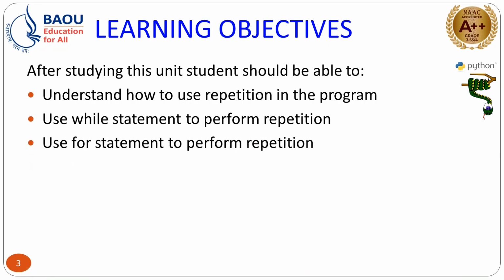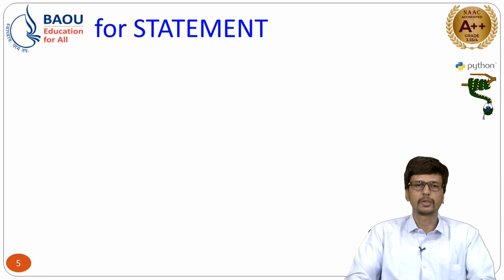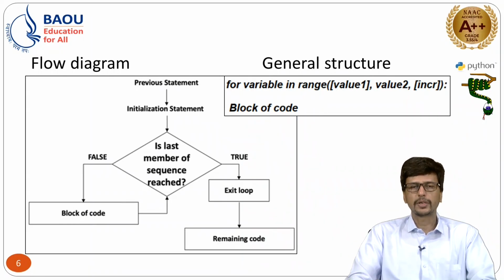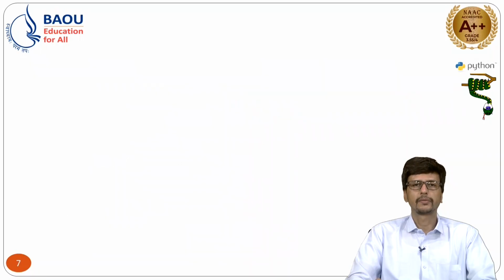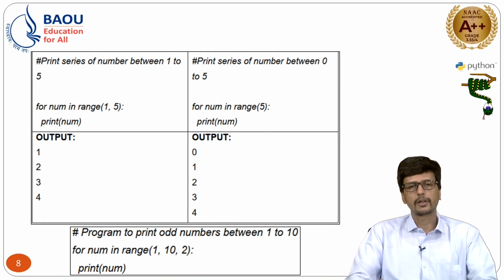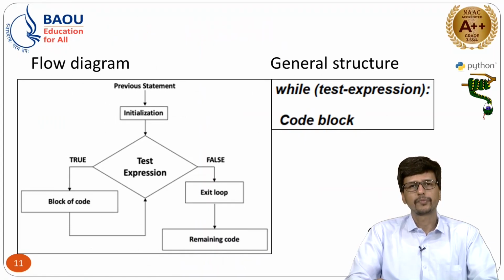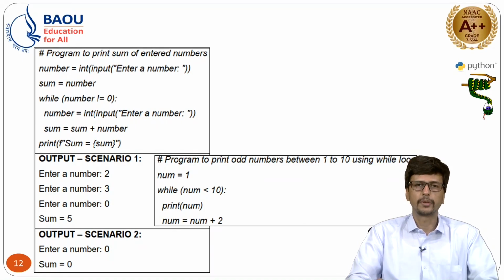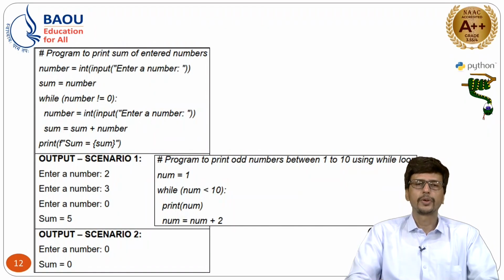Block-02, UNIT 02, Loop Control Structures, Part-01